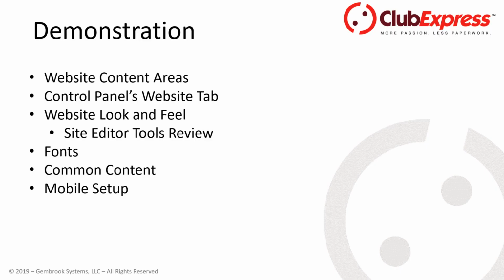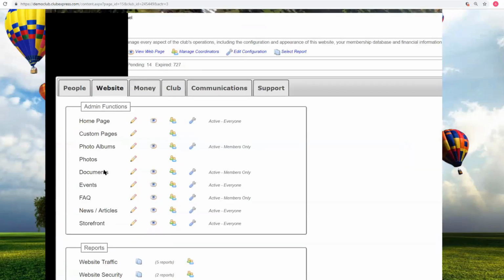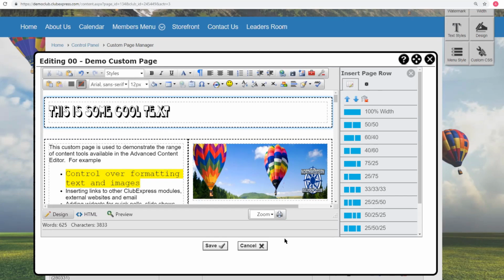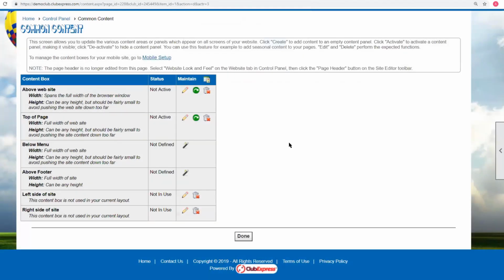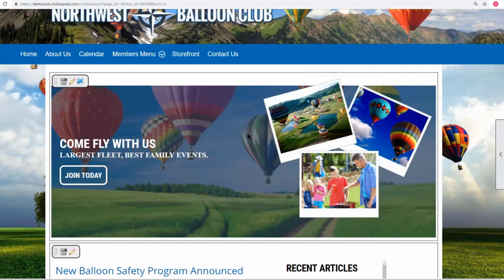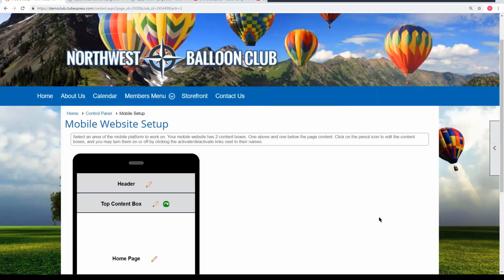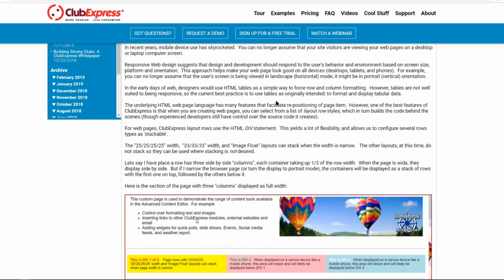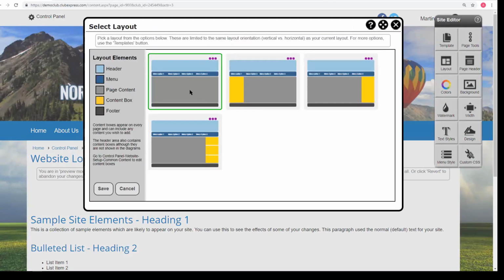ClubExpress - Webinar - Modifying Website Look and Feel - Part 2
NOTE: We have updated our Look & Feel tools. To learn how to use the NEW Look & Feel tools, see our webinar and tutorial for the Template Builder.

In this video, learn about the ways you can customize the look and feel of your website, all without programming.  This sessions looks at fonts, common content, and mobile setup.

00:00 Webinar
03:15 Overview
11:30 Fonts
17:50 Email fonts
19:13 Common Content
29:16 Customizing the home page
31:53 Mobile home page
38:47 Page width
40:23 Q&A